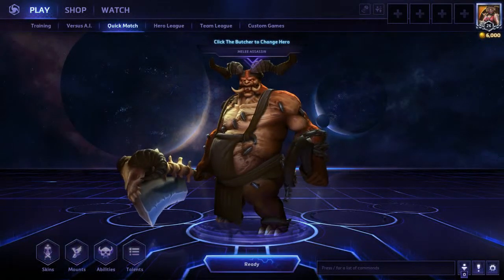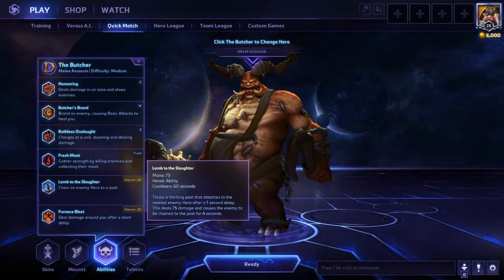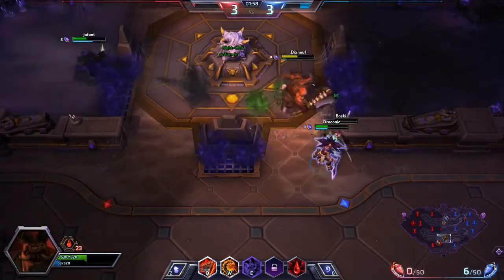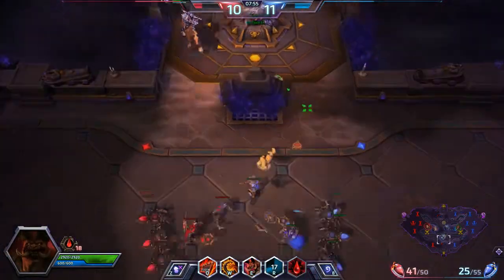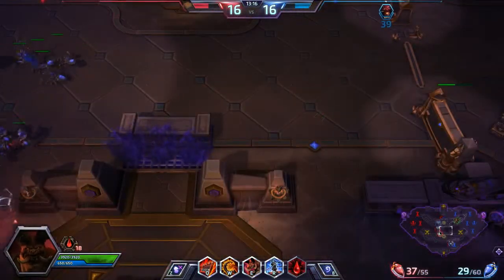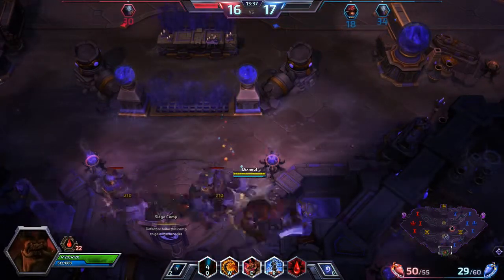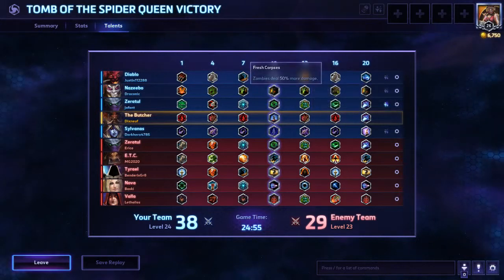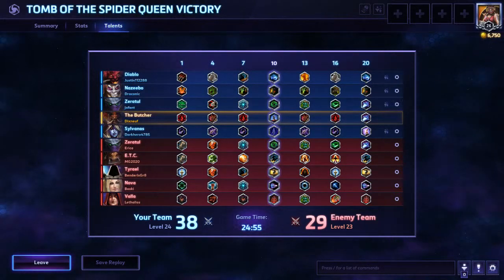Heroes of the Storm - The Butcher Guide - Late Night Heroes Series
This time we take a look at The Butcher, The Flesh Carver. Exploring game play as a melee assassin in quick match as well as looking at talents and abilities. We'll also touch on general strategy and play style in a match that see-saws back and forth. Ultimately, the good guys win though.